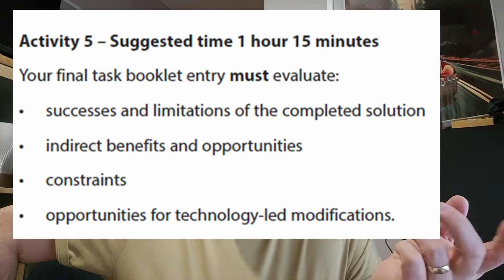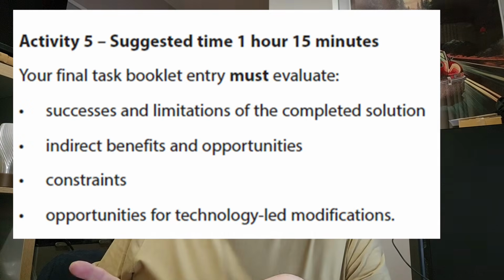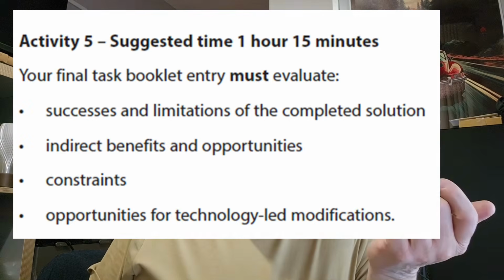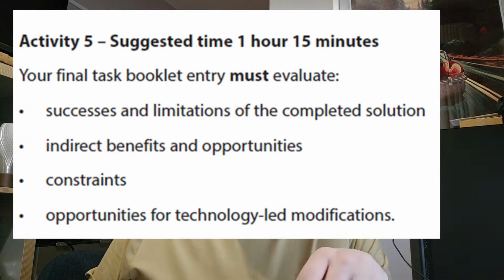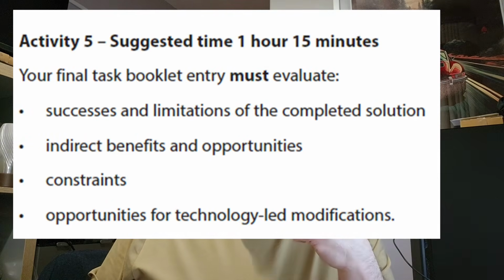Unit 3 Engineering Product design and Manufacture - Exam walk through for Activity 5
Activity 5 - Your final task booklet entry must evaluate
You support helps me create more engineering lessons and practical demonstrations for students. Thank you
Exam Season, this video is the fifth of five videos detailing how to tackle each activity.
Watch the whole video through to the end, vital details throughout.
Stop the video and takes notes if needed.
Follow the same format for this activity for your upcoming exam Part B.
Good luck everyone - if you have any questions, place them in the comments section, I will
get back to you.